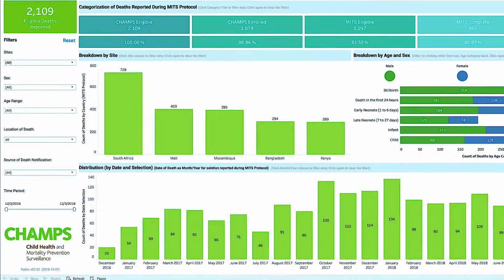CHAMPS - Call to Action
The Child Health and Mortality Prevention Surveillance (CHAMPS) program, supported by the Bill & Melinda Gates Foundation, is about better identifying and understanding the causes of death in children under 5 years old in areas of Sub-Sahara Africa and South Asia. This identification and understanding can, and will, help countries, public health programs, and local and global child health advocates and policymakers in their efforts to prevent childhood deaths and illness.